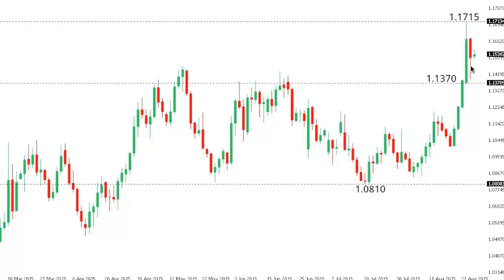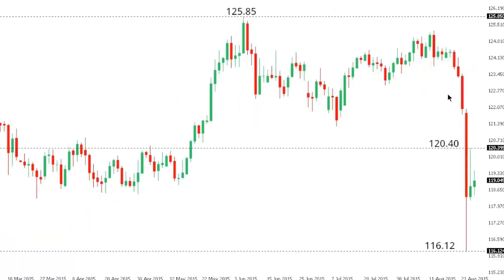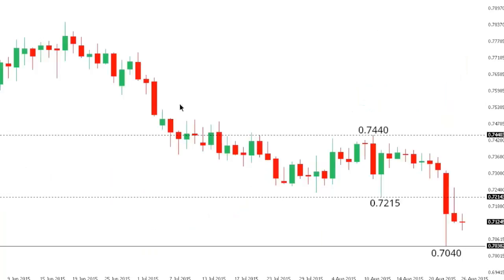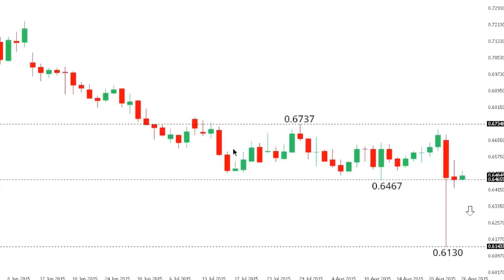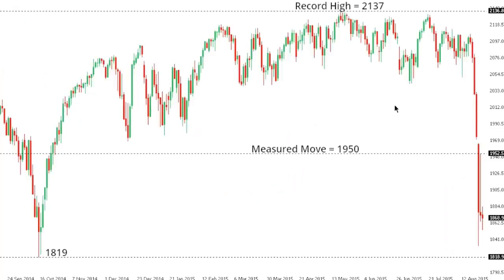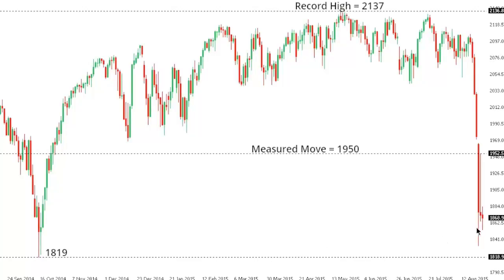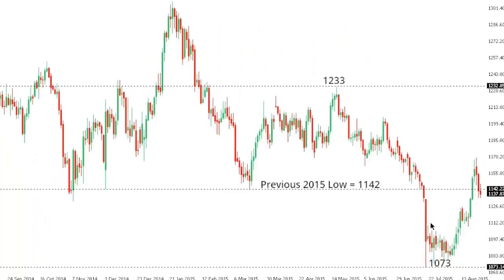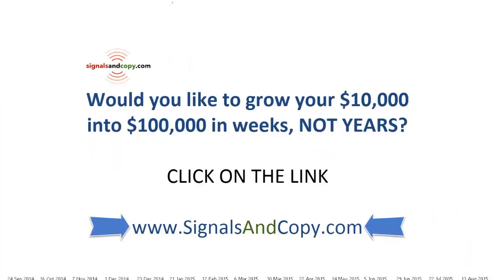SignalsAndCopy.com - Wednesday, August 26, 2015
forex, how to grow wealth
Think and grow rich
wealthy investors
Donald trump
CNN Money
Kiplinger
forbes
money crashers
barrons
Investors Business Daily
Bloomberg Businessweek
Economist